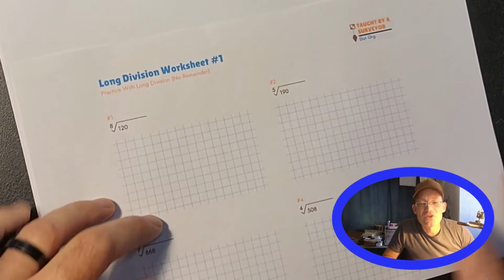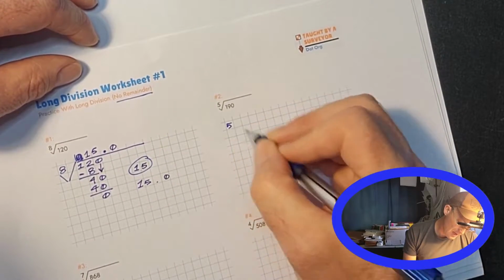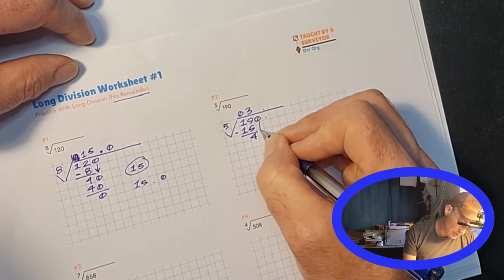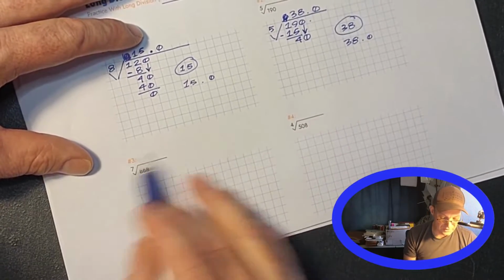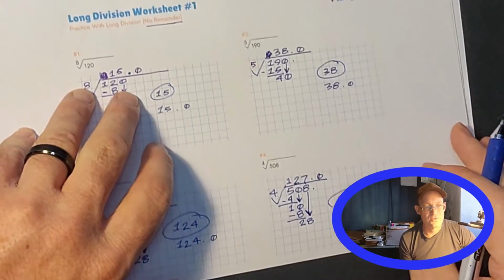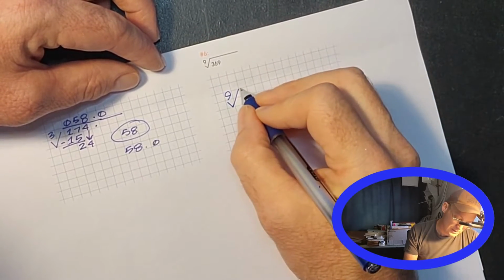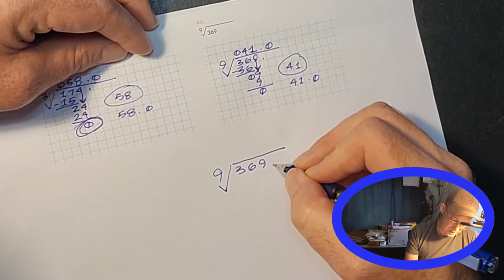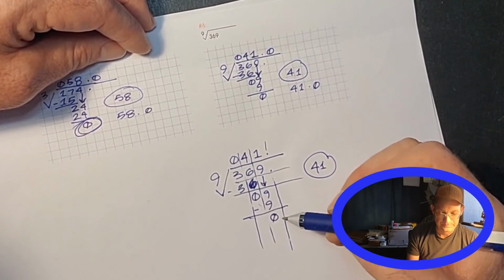Long Division Worksheet #1 Solutions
In this video, Landon provides the solutions to Long Division Worksheet #1.